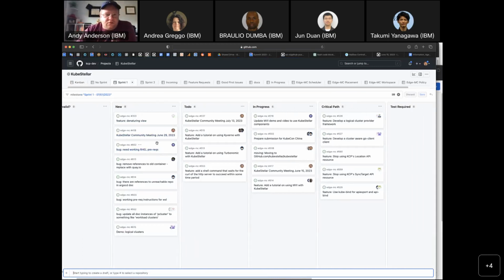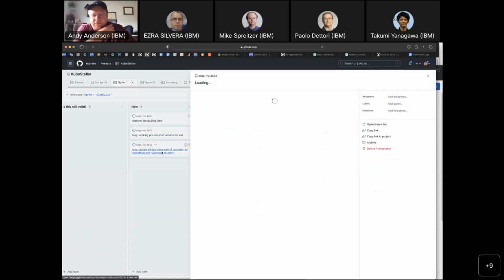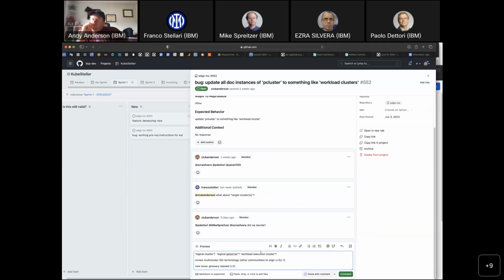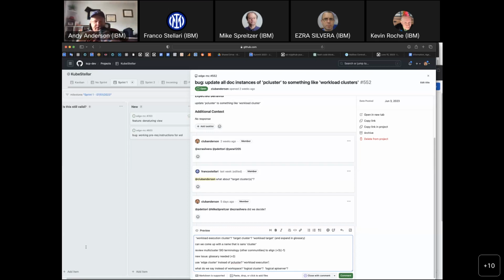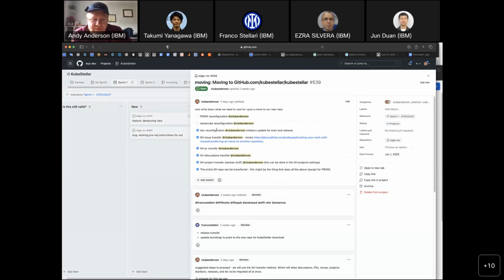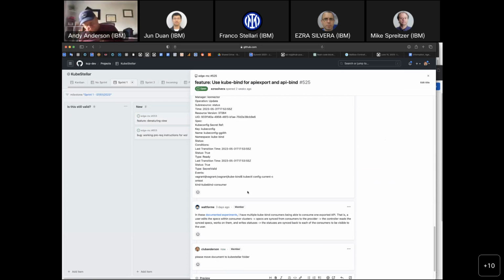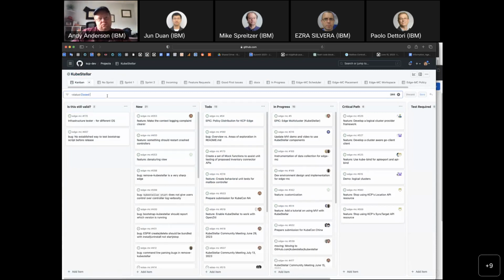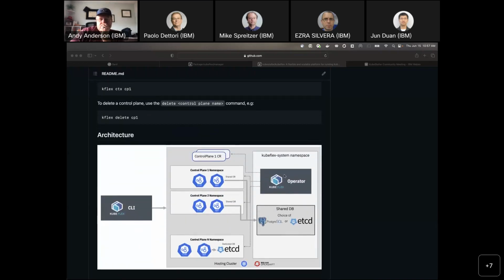KubeStellar Community Meeting, June 15th, 2023 (CNCF sandbox update, backlog grooming, KubeFlex)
- Our move from kcp-dev/edge-mc to kubestellar/kubestellar in GitHub is planned for next Friday June 23, 2023.  A new PROW instance is in the process of install and configuration to support our community
- KubeStellar was declined membership to the CNCF sandbox due to the planned transition from kcp-dev/edge-mc to kubestellar/kubestellar. Our application has been saved and is scheduled for review in September by the TAG Runtime group
- Sprint 1 (due July 1st, 2023) is in progress.  All issues were reviewed and statuses updated as necessary
- Paolo Dettori gave the community an overview of KubeFlex and will give a more in-depth look at the technology in the next meeting scheduled for Jun 29th, 2023